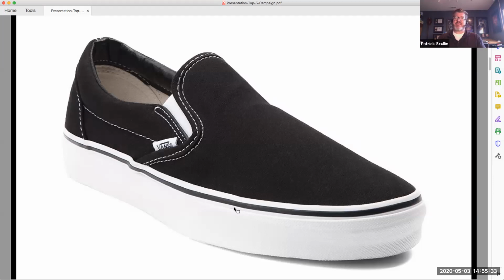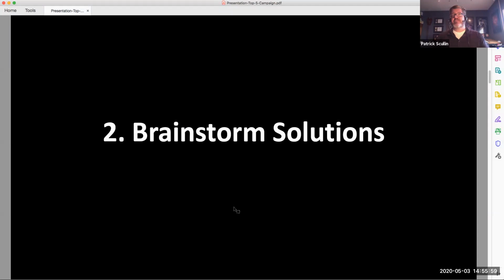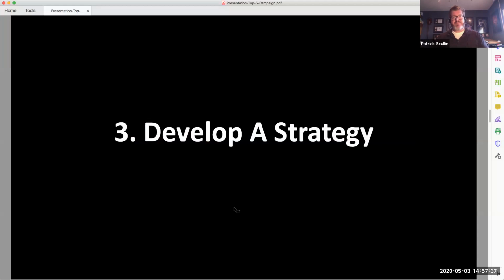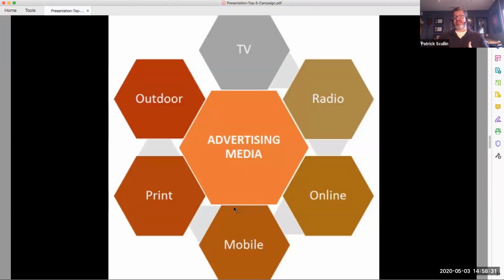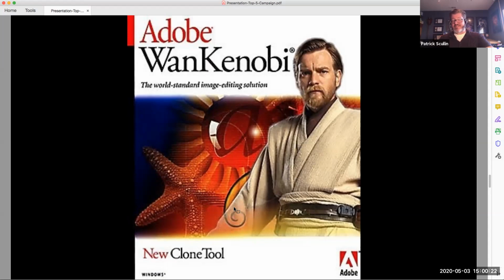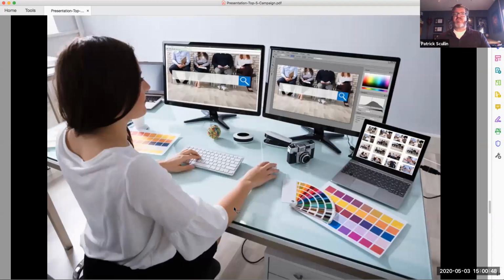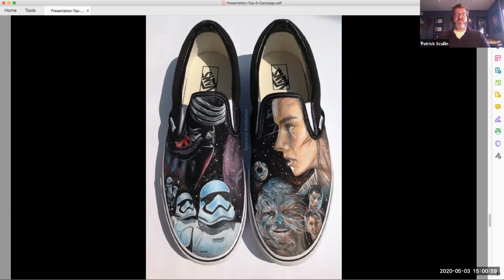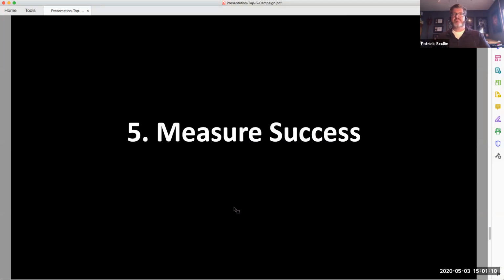5 Basic Steps in Creating Ad Campaigns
Professor Patrick explains the five basic steps of creating successful advertising campaigns and how graphic designers fit in the process.